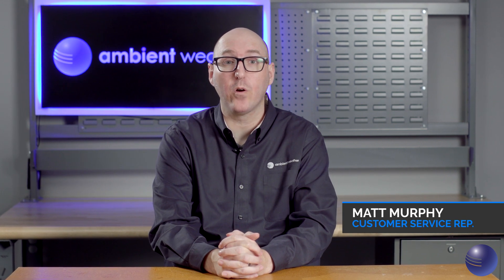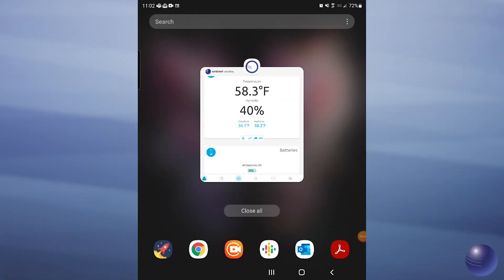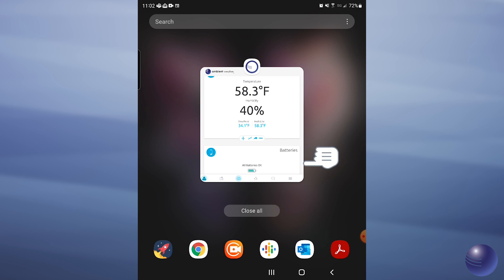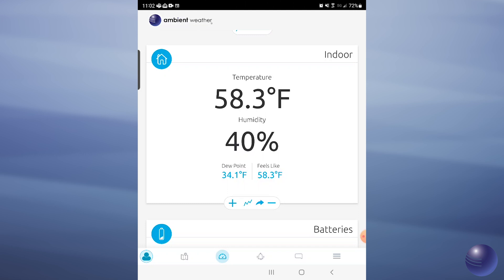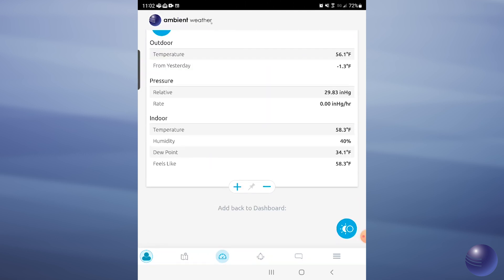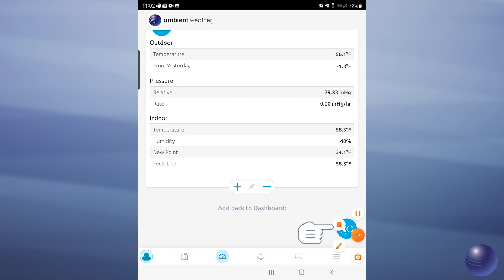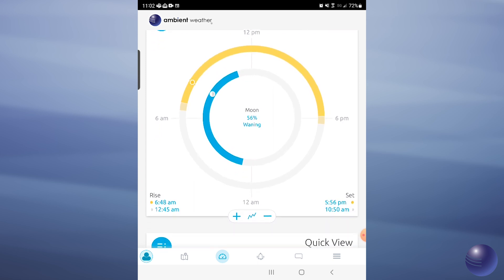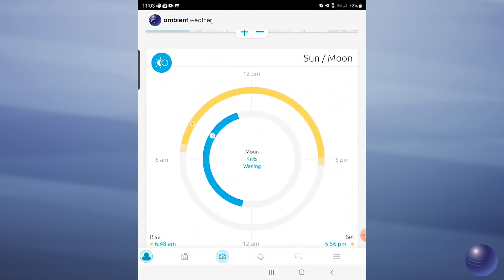HOW TO: Add Missing Tiles Back To Your Dashboard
In this video, our technical rep shares how to add missing tiles back to your dashboard.

// FREE RESOURCES
Ambient Manuals & Downloads: